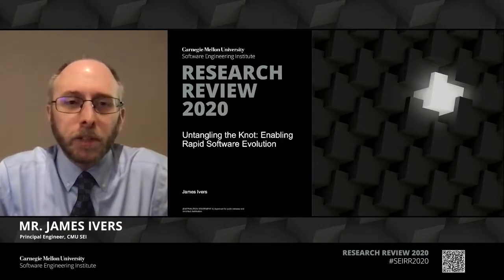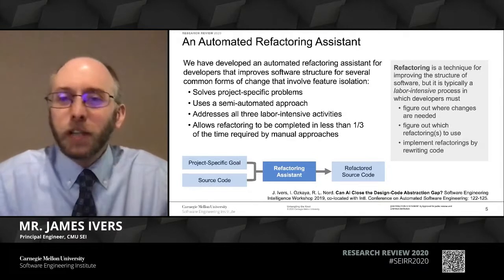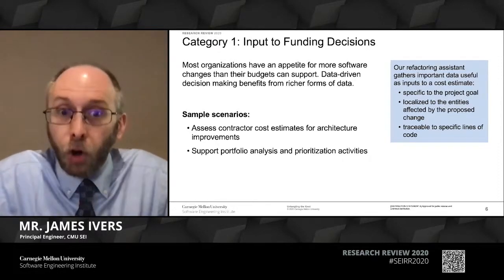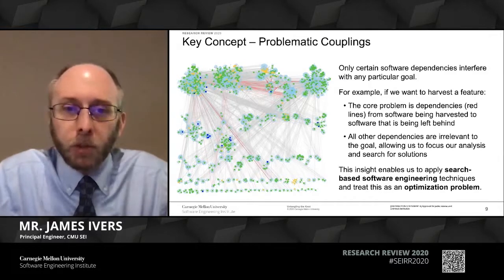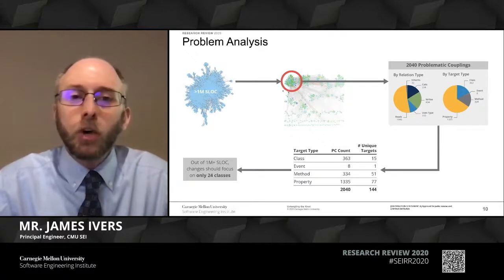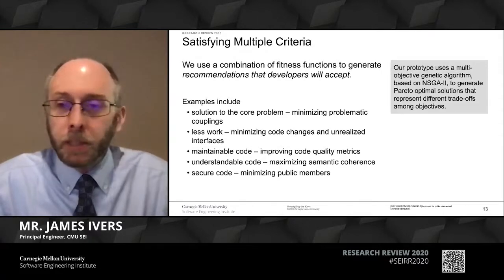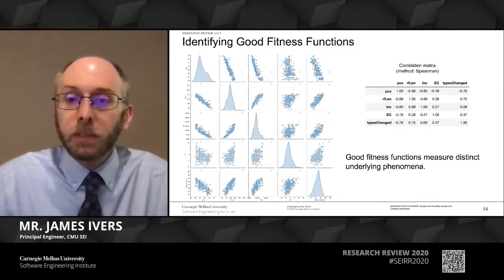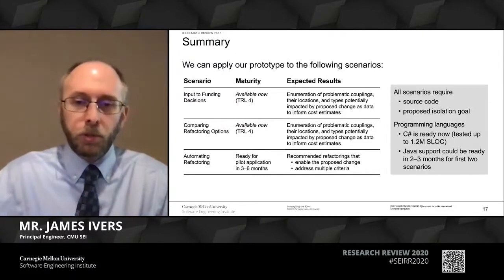Untangling the Knot: Enabling Rapid Software Evolution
The SEI's James Ivers, speaking at the 2020 SEI Research Review, discusses the introduction of automation to a software problem that is largely handled manually in the Department of Defense and industry today: restructuring poorly structured software to enable harvesting or replacement of components. The kinds of structural coupling problems addressed by this proposal are pervasive in software and commonly interfere with DoD objectives.